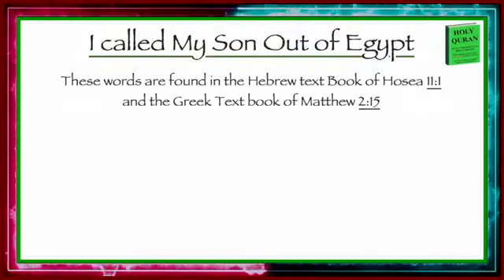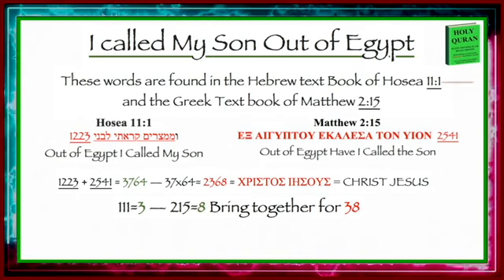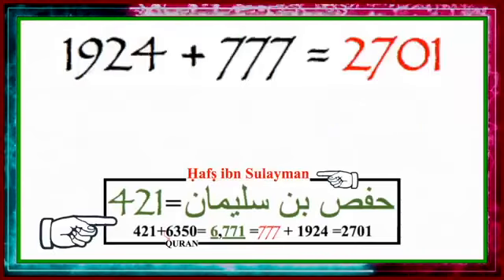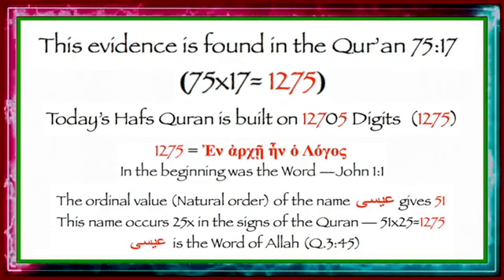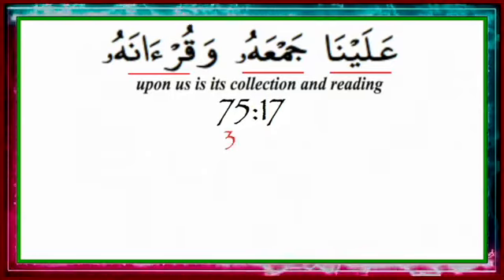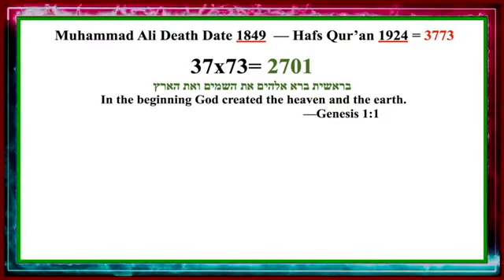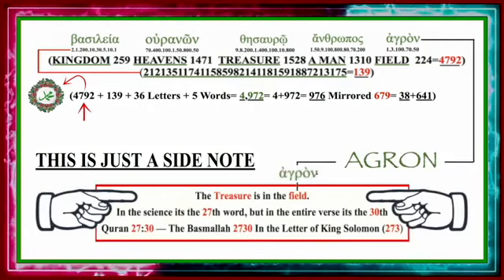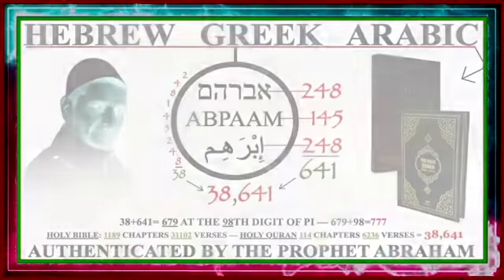Albanian-Egyptian Science (Muhammad Ali Dynasty)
The Quran the majority of Muslims around the world read and memorize today is based off the 1924 Egyptian Edition/Royal Edition
(Initiated by King Fuad I/Albanian-Egyptian from the House of Muhammad Ali)

The Cairo edition was published in 1924 by the printing press of Bulaq, a district of the Egyptian capital.  This edition is also called the “Royal edition” (al-malikiyya or al-amīriyya) as it was prepared at the initiative of King Fuad I (House of Muhammad Ali/Albanians in Egypt). It represents the last stage in a long process of canonization of the Quranic corpus.

The commission appointed by King Fuad was composed of eminent scholars: Muḥammad ʿAlī al-Ḥusaynī, president of the Committee of Egyptian Reciters of the Qur’ān, who personally wrote the text down. Ḥanafī Nāṣif, academic inspector of the department of Arabic language at the Ministry of Education. Muṣtafā ʿAnānī and Aḥmad al-Askandarānī, professors at the Madrasat al-Muʿallimīn al-Nāṣiriyya. The edition, which is composed of approximately eight hundred and fifty pages, is in compliance with the simplest variant reading of the Qur’ān, and more specifically with the one established by Ḥafṣ b. Sulaymān (d. 180/769) who supposedly learned it from his master ʿĀṣim b. Abī al-Naǧūd (d. 127/745)
The Cairo edition (Arabic: المصحف الأميري, "the Amiri Mus'haf"), or the King Fu'ād Quran (مصحف الملك فؤاد) or the Azhar Quran, is an edition of the Quran printed by the Amiri Press in the Bulaq district of Cairo on July 10, 1924. It is the first printed Quran to be accepted by a Muslim authority—Al-Azhar.